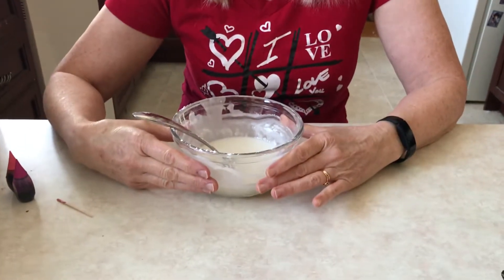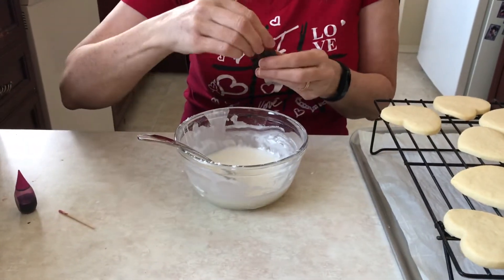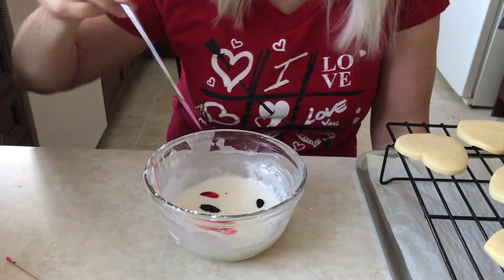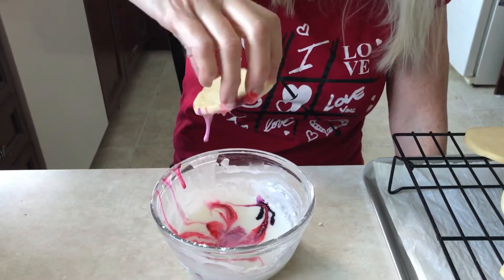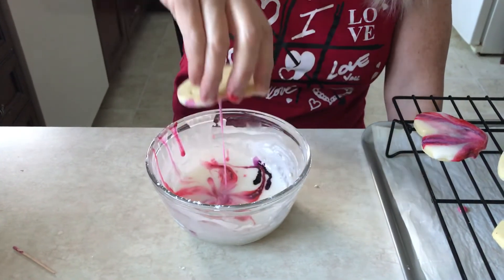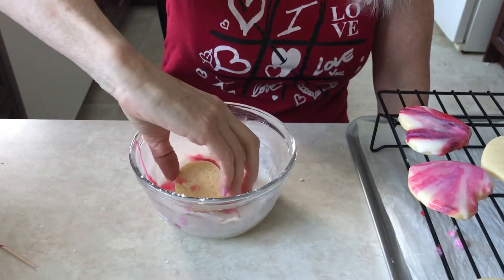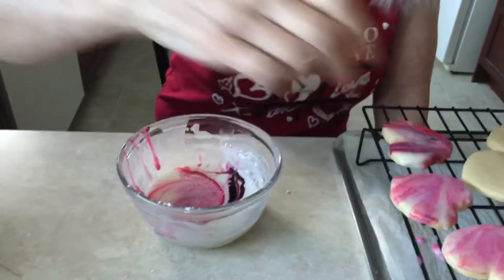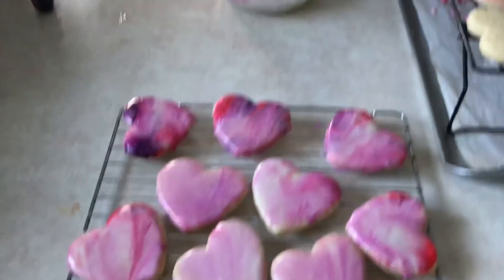Valentines 2021 - Marble glazed heart shaped cookies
Dip & swirl heart shaped cookies for unique designs.